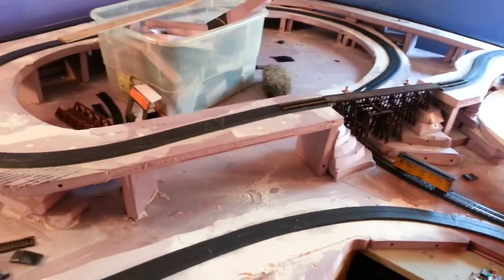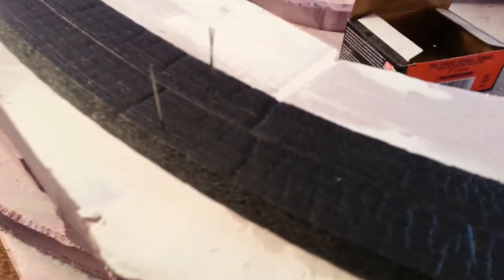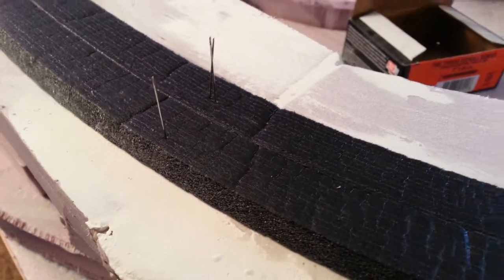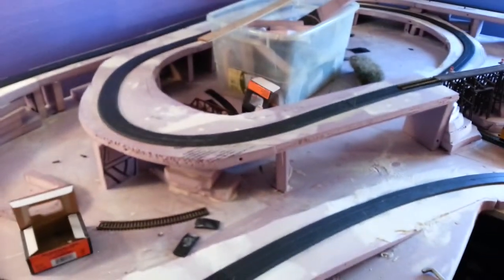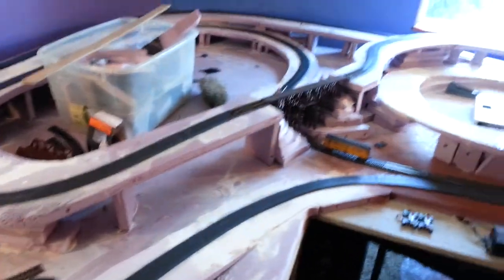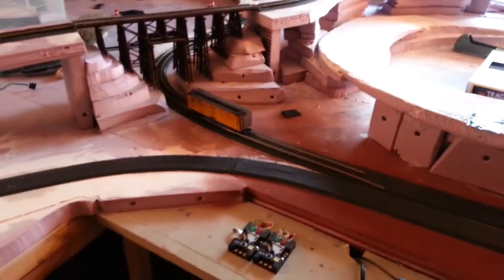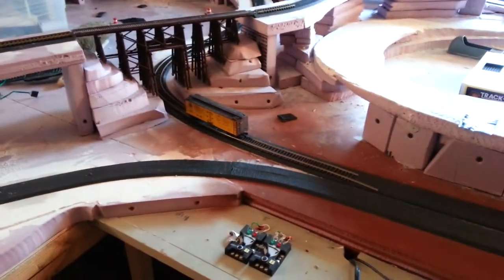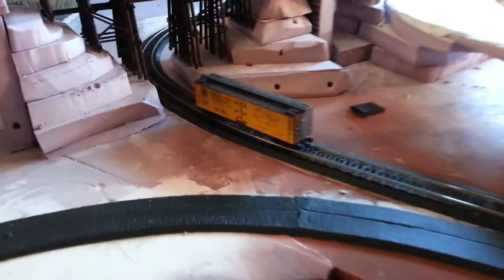#6 Finishing road bed, laying track next. Just the beginning!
#6 Finishing road bed today moving along to track laying next.  This type of roadbed works excellent so far, lays down nice on my foam base.